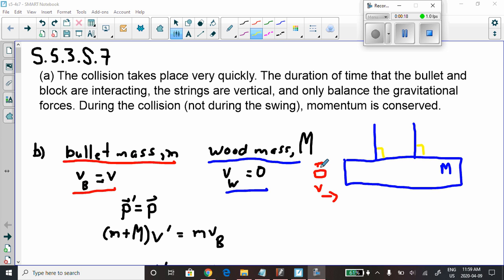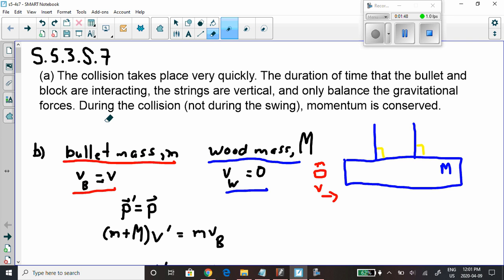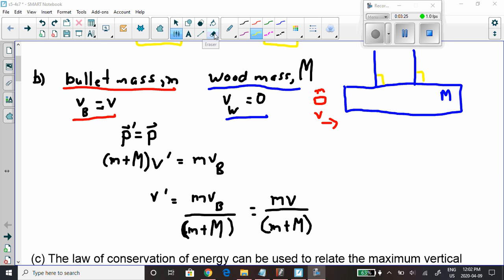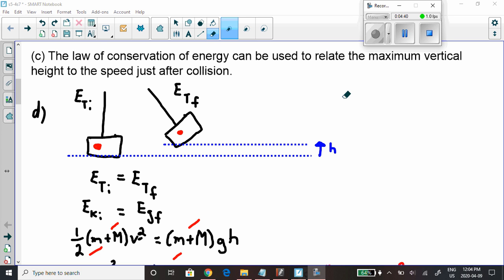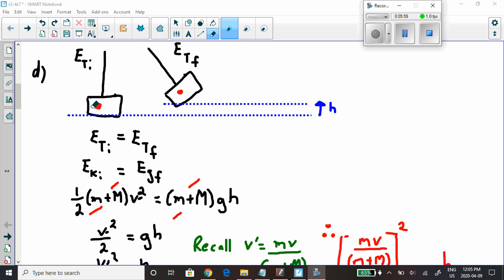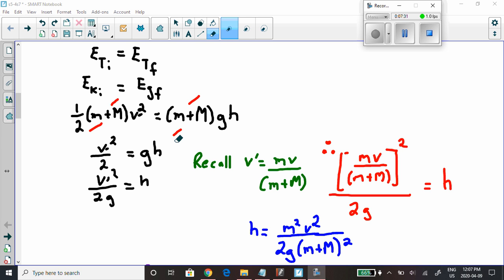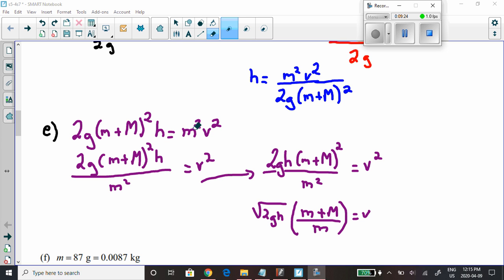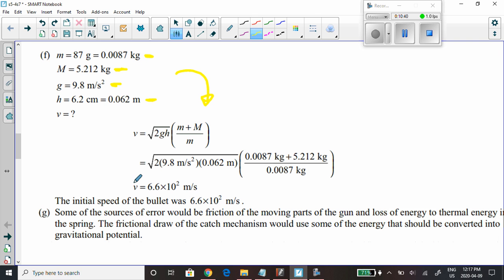s5 3s7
Sec. 5.3 SQ 7